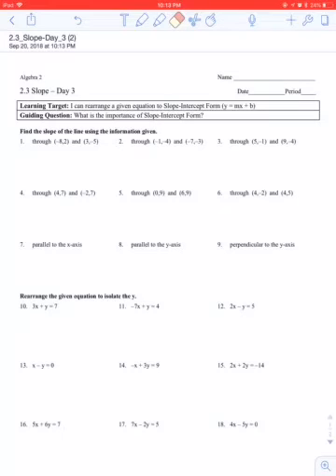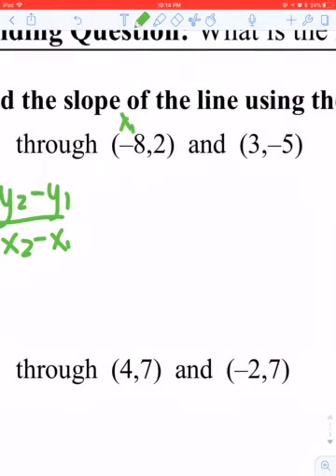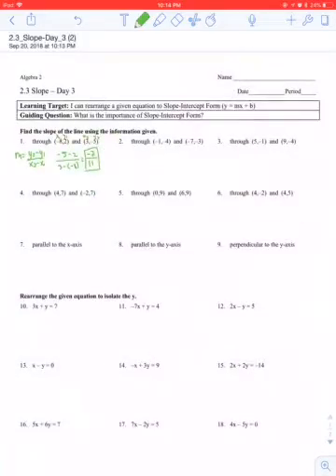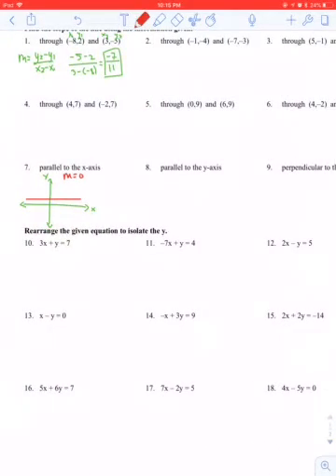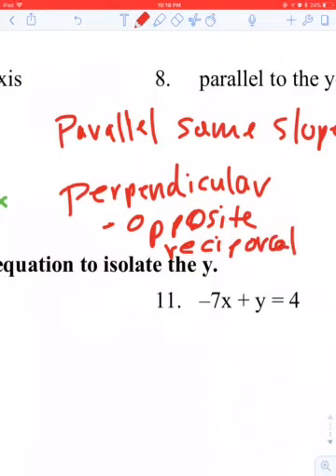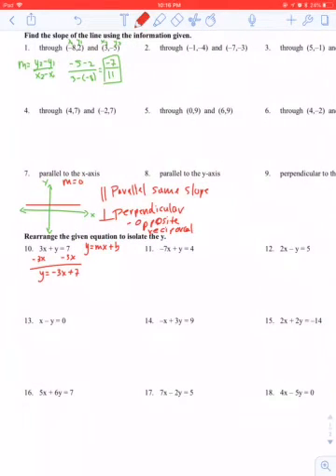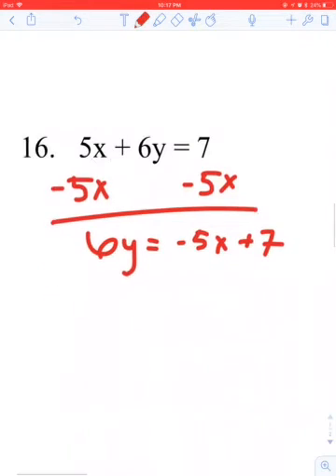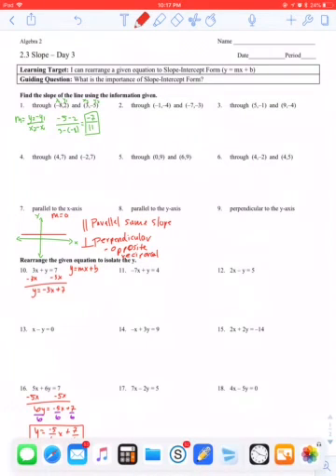2.3 Slope Day 3